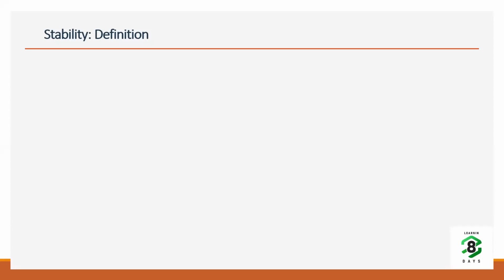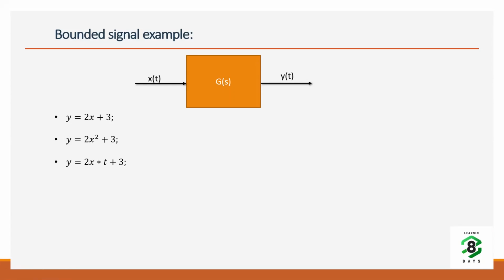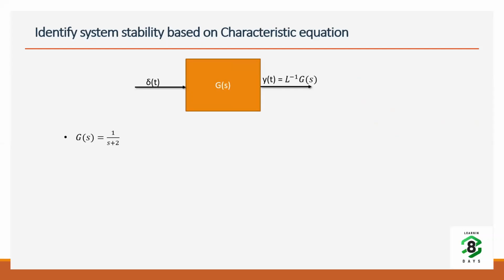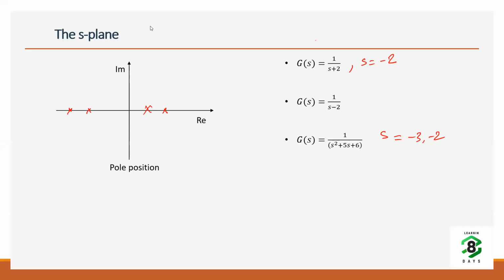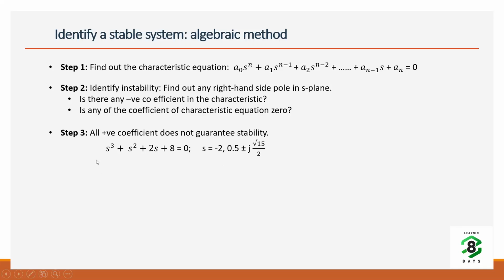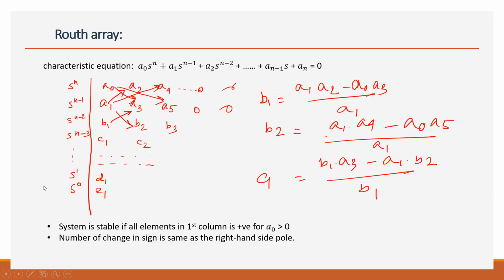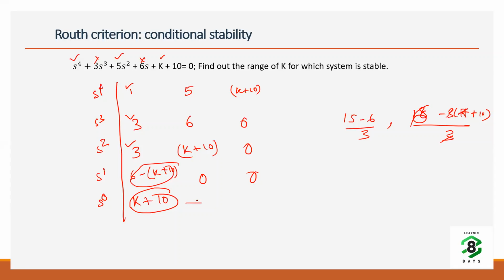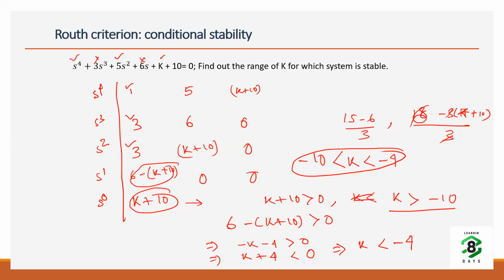GATE: Control System - Stability Analysis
Learnin28day.com is an initiative to educate engineering students on basic as well as on industry relevant concepts on electronics, electrical and computer science subjects so that they become industry ready and can perform better in GATE/IES/Campus Placement. In sum, Learnin28days is an online academy for Electronics, Electrical & Computer Science Engineering by IIT-IISc graduates, GATE Toppers & Industry Experts.

Control System | Algebraic Method | S-Plane | Electrical Engineering | Electronics Engineering